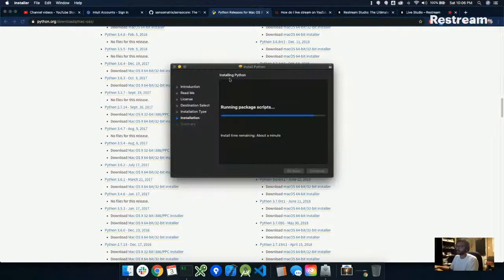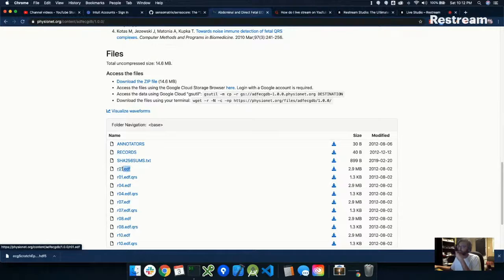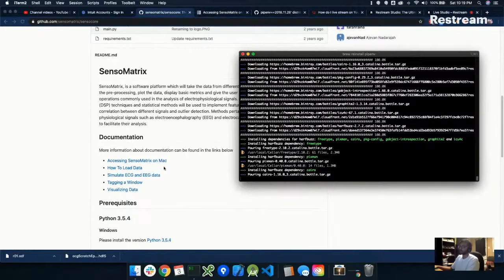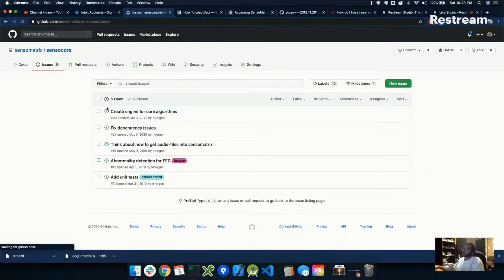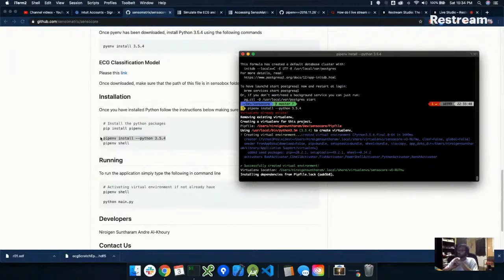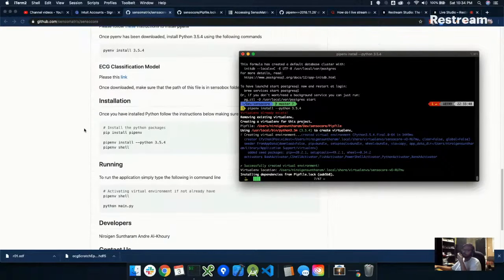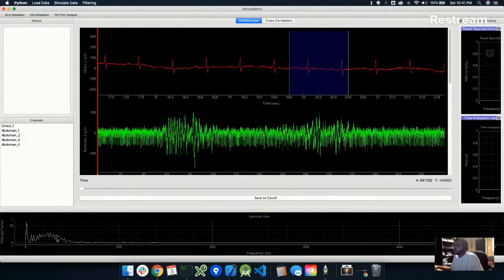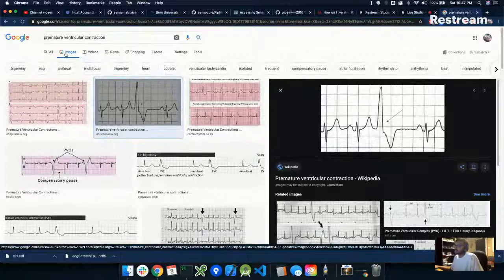Let's Code Together (Day 1)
In this video I'll be going over an open source project which I worked on a couple of years ago and I plan on making some changes to them now and contribute to it.